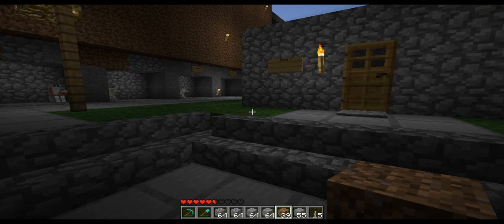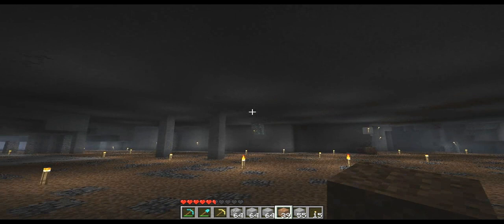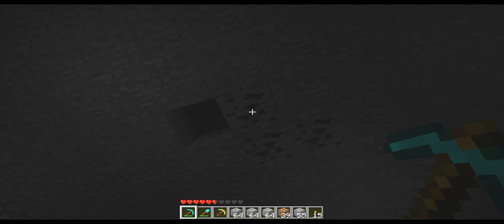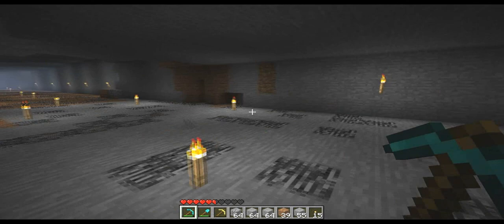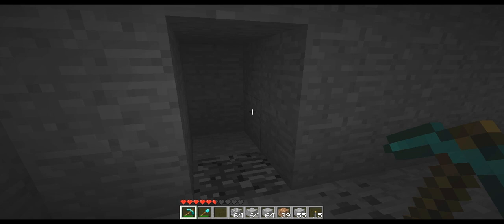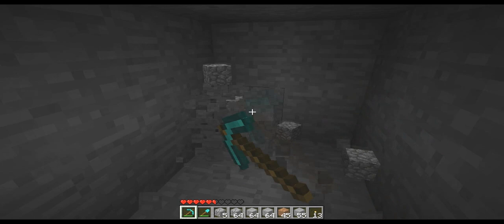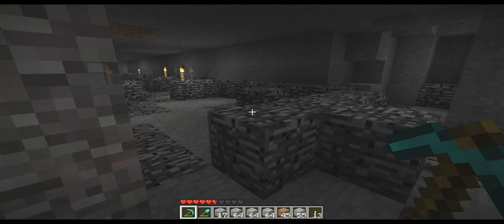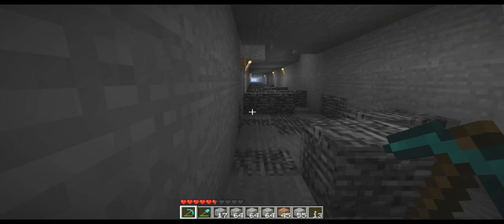Lets play minecraft 133 Debunking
I'm guessing even after this video people still wont belieev me lol!!!